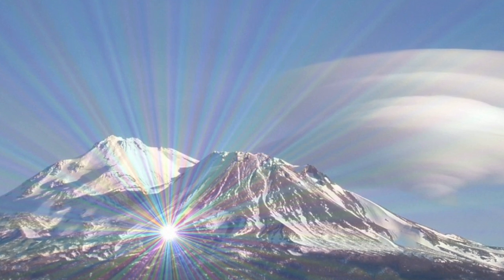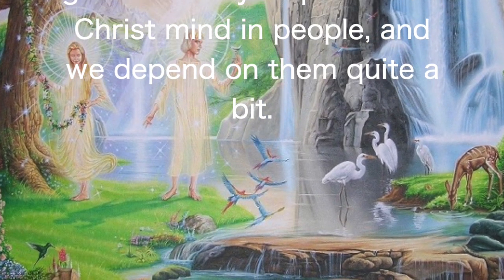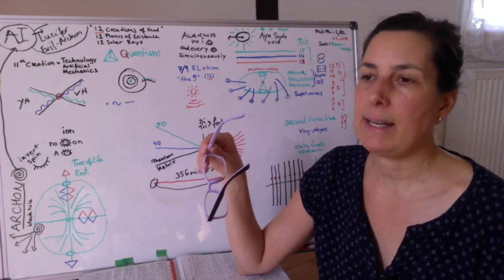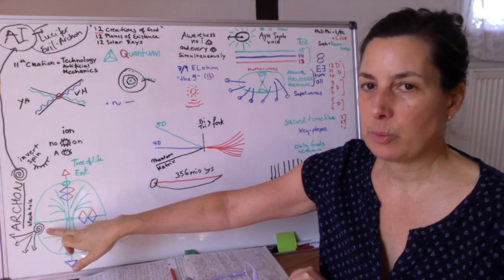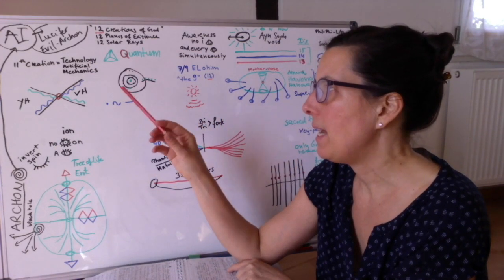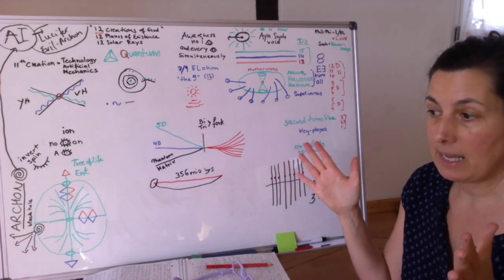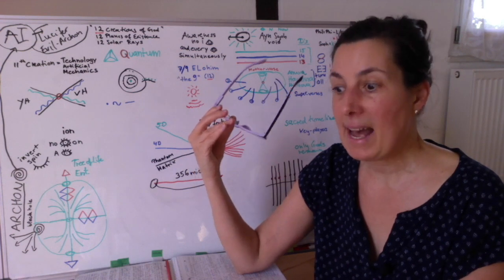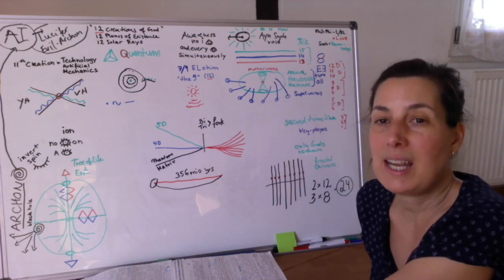the Question about AI | turning Events | Evolution of Earth's AIs | OI | code 14 p9 (#12)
code installment #12:   we´re taking an inventory overarching look at AI, the situation we're in concerning it and new evolutionary events that have emerged ..and are changing the game

Divine Activation Code, born with arrival of comET E3 ...the clous are being revealed through the code..stringing pearls of puzzle pieces together..~unlocking mind to perceive "the universe" ever more clearly ..speaking to MEWE ~ Who are WE? Who is ME? ~ preparation for galactic communi (on) ty ~ Earth's Cosmic Origins ~ His/HerStory ~ Current and Coming Events...

all  'code' installments in order of appearance ~